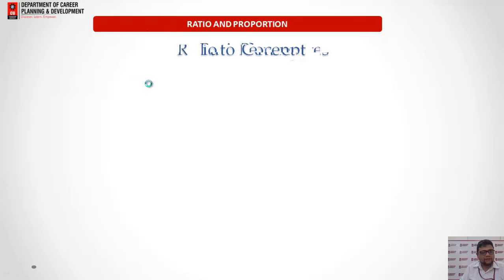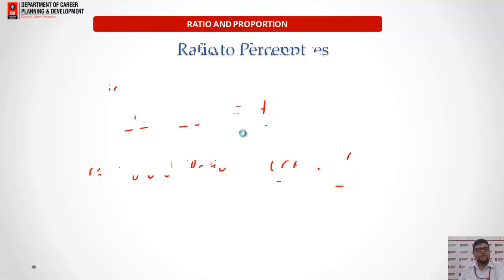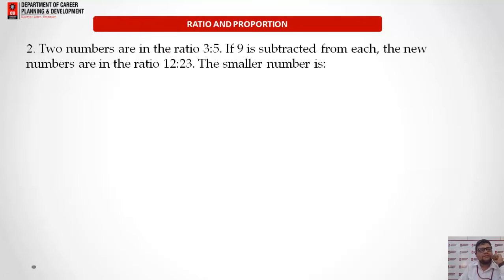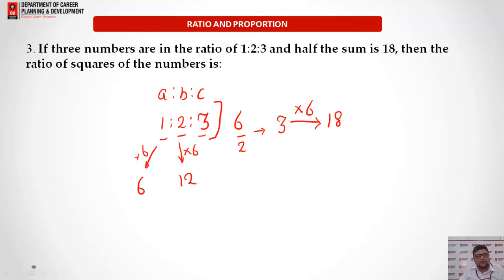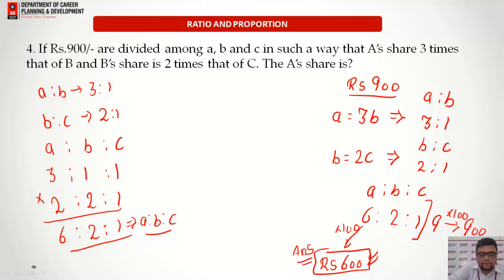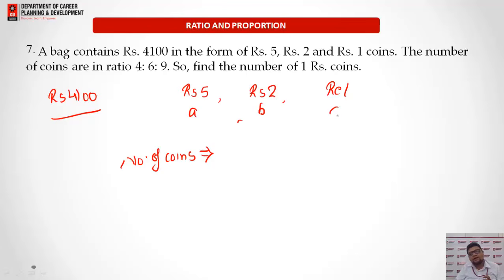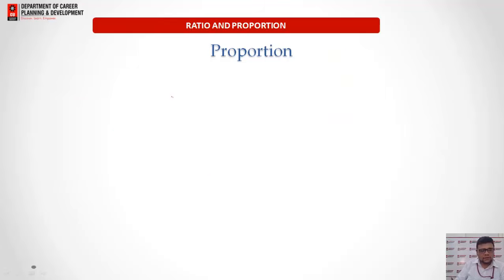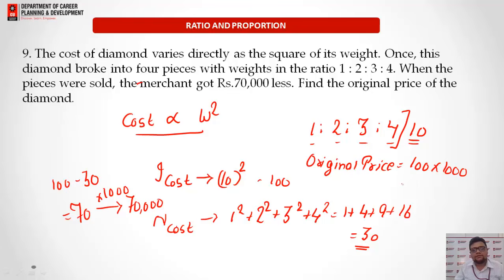RATIO AND PROPORTION